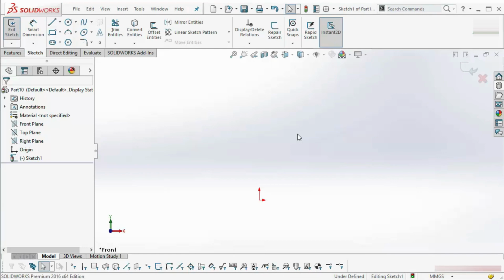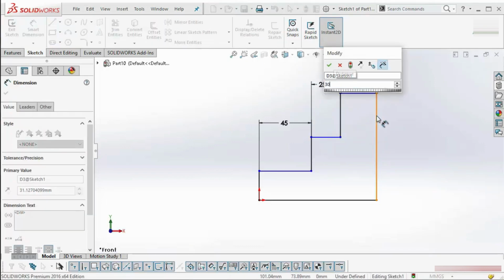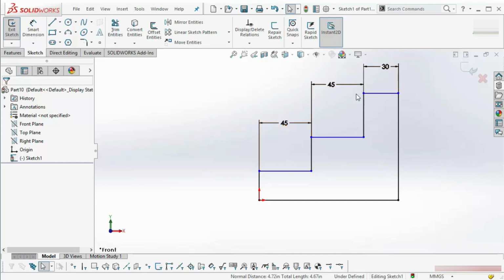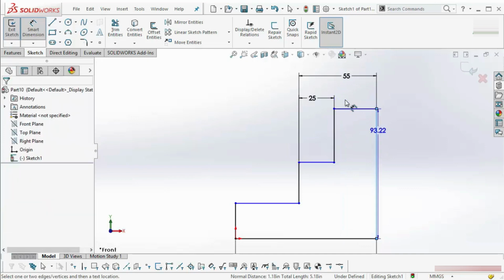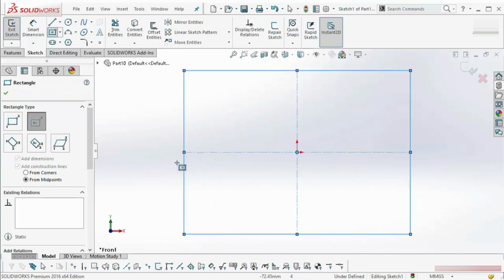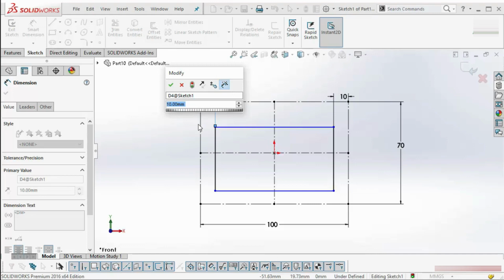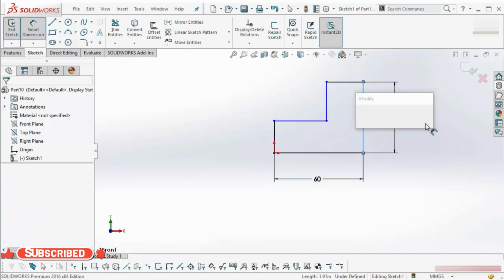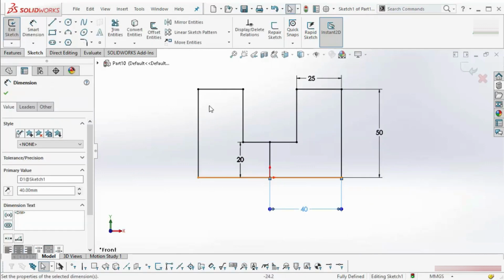Sketching Technique 03 | SolidWorks Essential | Series 43